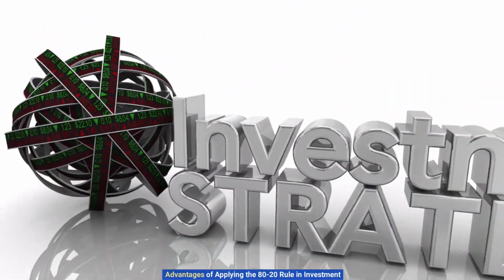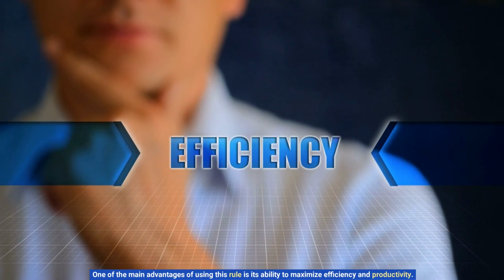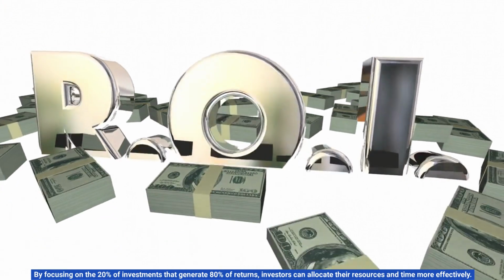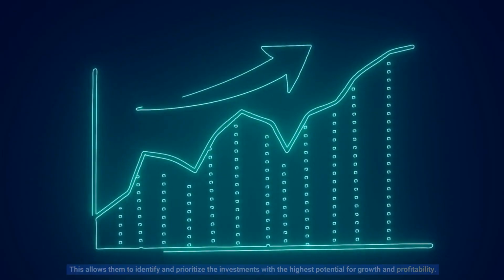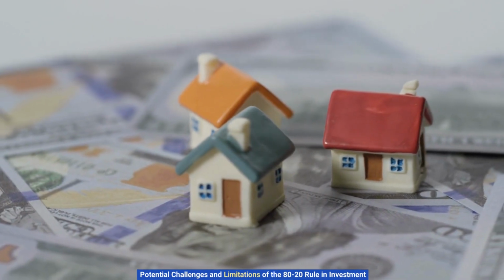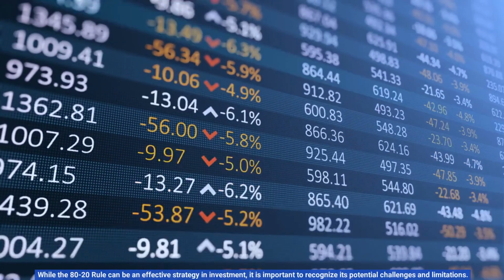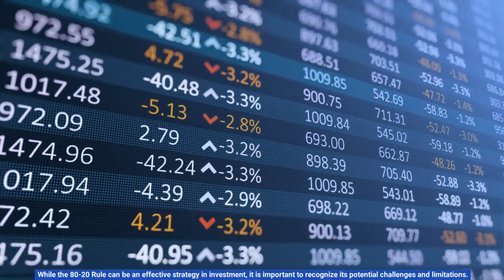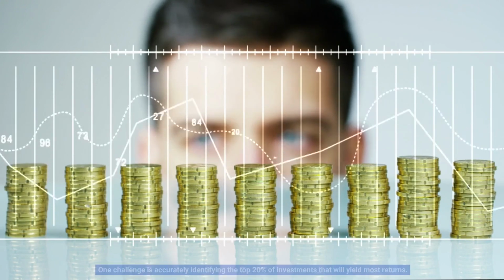80-20 Rule and its role in investment | How it can help you Maximize your Investment Returns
Hello, Everyone👏 Welcome to the "Finance Sense" Channel.  I'm back with another amazing video. Today, I'll be talking about a fascinating topic to 80-20 Rule and its role in investment | How it can help you Maximize your Investment Returns

💰The 80-20 Rule, also known as the Pareto Principle, is a powerful concept in investment that suggests 80% of results come from 20% of efforts. Applied to investing, it implies that a significant portion of profits is generated by a handful of high-performing assets or strategies. Understanding and leveraging this principle can greatly enhance investment returns.

🏆Identifying the top-performing assets within a portfolio and allocating a larger portion of funds to them can optimize returns. This entails conducting thorough research, analyzing historical data, and monitoring market trends to identify the most promising investments. Diversification is crucial, but the 80-20 Rule indicates that concentrating resources on the most profitable opportunities may yield substantial gains.

🧣Additionally, active portfolio management is essential. Regularly review and adjust investments, culling underperforming assets, and reinforcing successful ones. Continuous improvement is key to maximizing returns.

⚡However, it is crucial to exercise caution, as higher returns often involve higher risks. Proper risk management and maintaining a balanced portfolio are vital to mitigate potential losses. By adhering to the 80-20 Rule, investors can make informed decisions that significantly enhance their investment performance over time.

✅RELETED SEARCH: 👇
⏺what is 80 20 rule
⏺80/20 rule explained
⏺Maximize your Investment Returns
⏺80-20 Rule and its role in investment
 ⏺How it can help you Maximize your Investment Returns